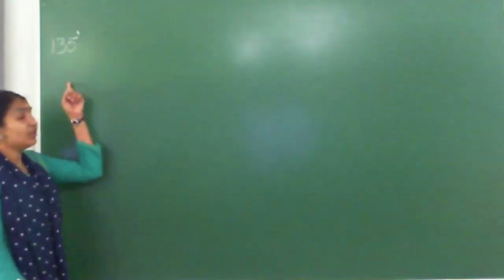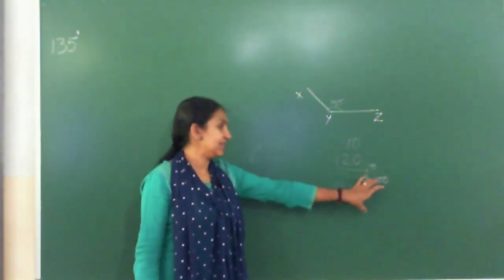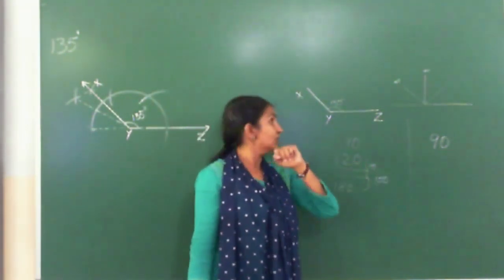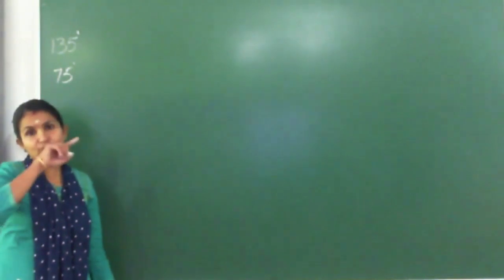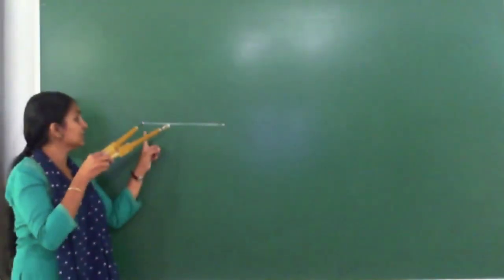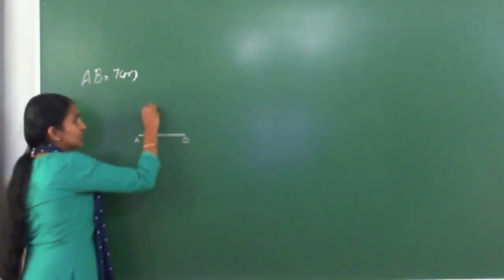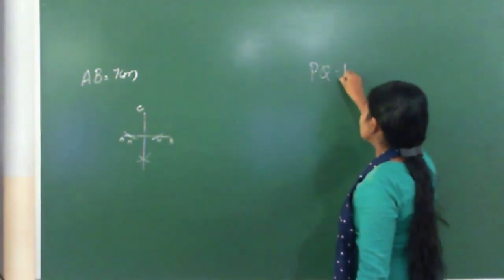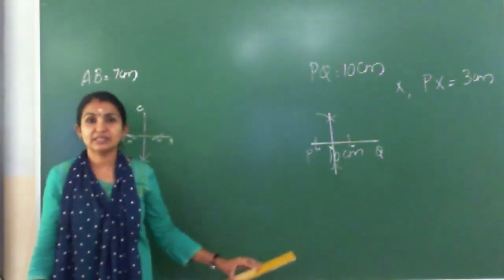VI MATHS PART10(090221)